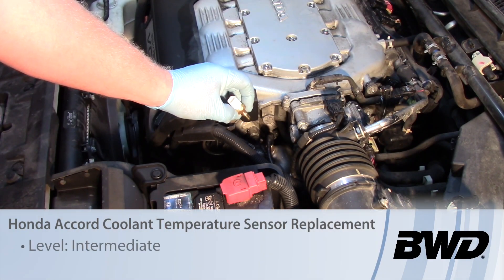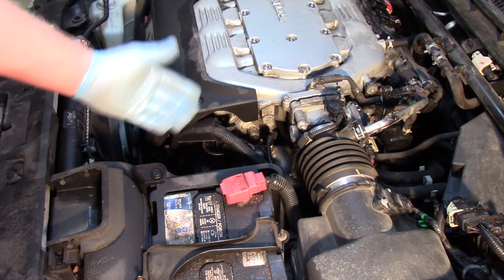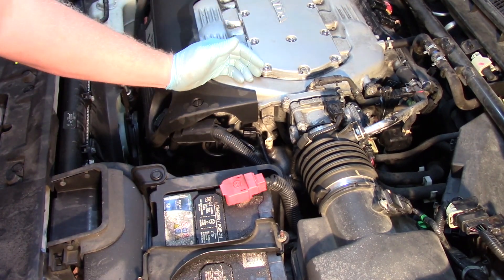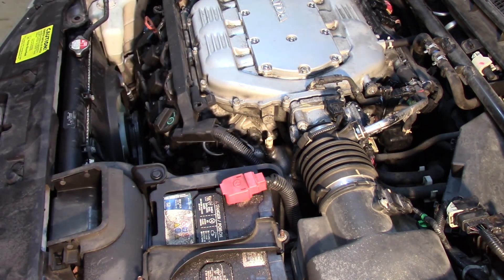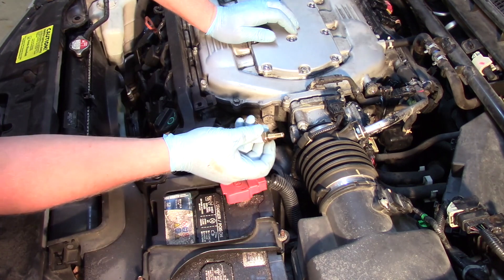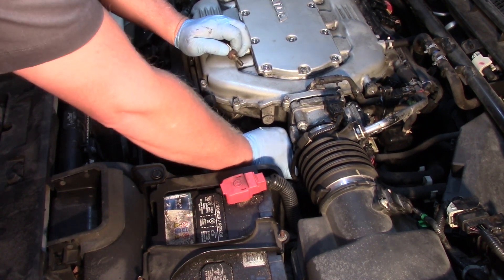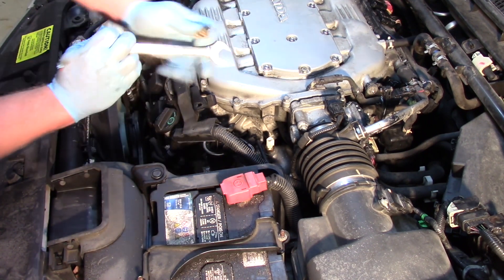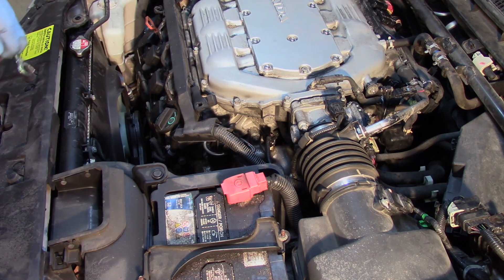Honda Accord Coolant Temperature Sensor Replacement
Watch for helpful tips on replacing the Coolant Temperature Sensor on a Honda Accord.

Approximate time: 1/2 Hour

Vehicle used: 2010 Honda Accord 3.5 Liter

Tools needed: 17mm wrench

Additional parts: Coolant